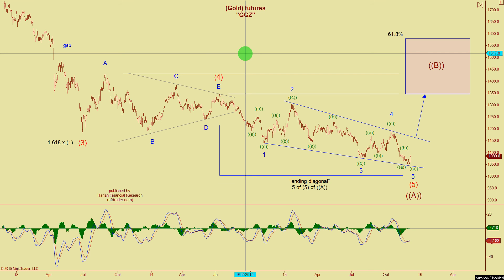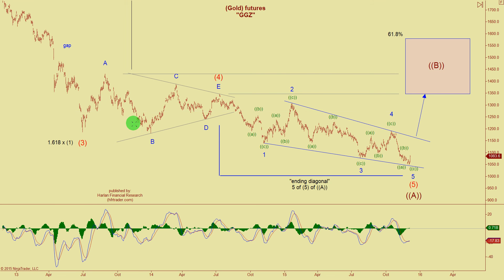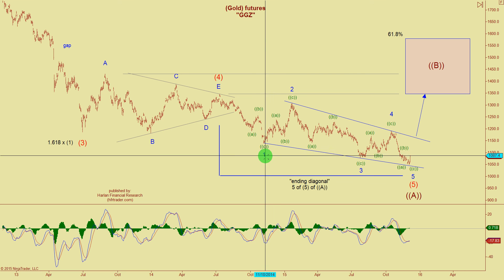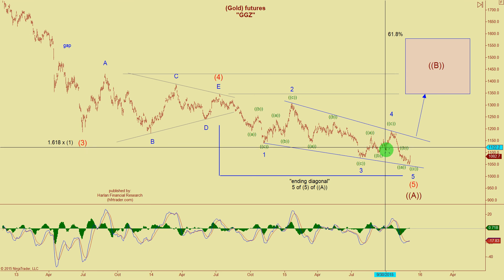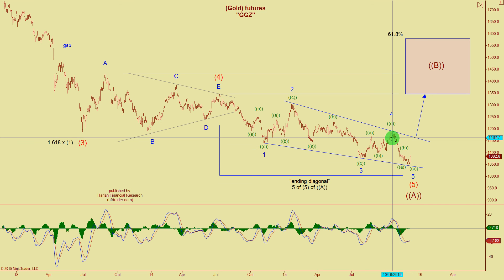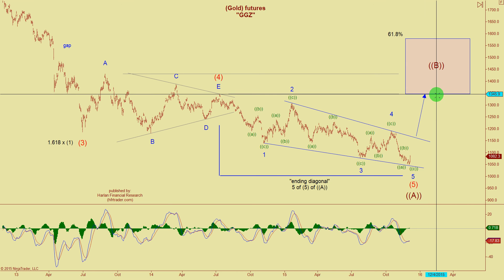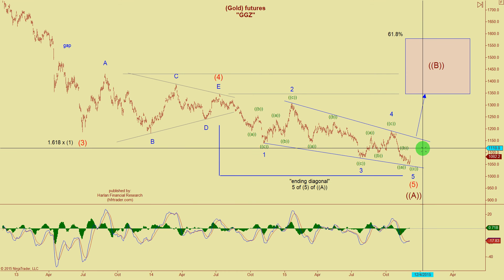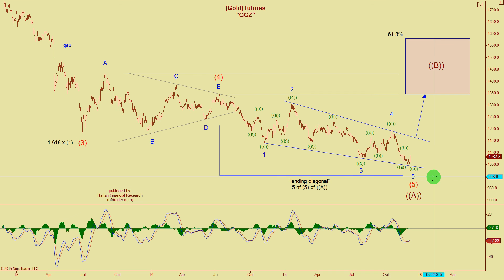Gold Forms an Elliott "Ending Diagonal"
Long term Gold Wave Count